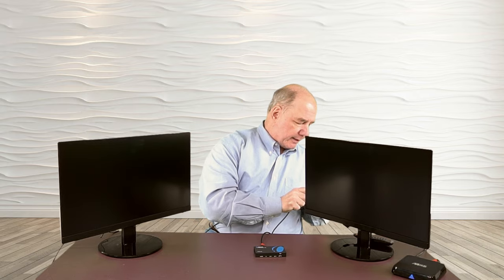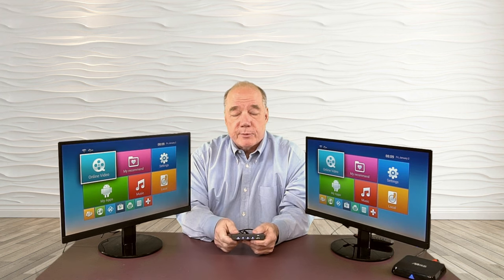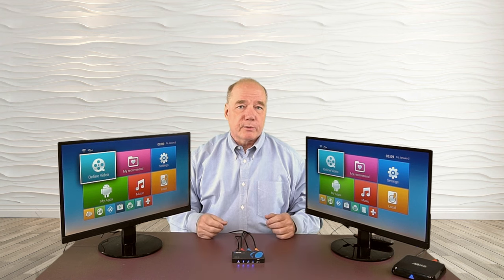OREI 4K HDMI Splitter for Dual Monitor or TV | 1 in 2 Out (4K Resolution): UHDS-102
4K 18 Gbps powered HDMI splitter for dual monitor or TV allows you to duplicate the signal up to 2 HDMI displays simultaneously

The OREI UHDS-102 is a reliable distribution amplifier-powered splitter that will take HDMI 2.0 signal up to 4K@60Hz and duplicate the signal to up to 2 HDMI displays simultaneously, creating an impressive lossless image or audio transmission via HDMI cable.

Compact, durable, and easy to set up and operate. Ideal for trade shows, conference rooms, lecture halls, bedrooms, living rooms, kitchens, and backyards.

Please note that this HDMI 2.0 splitter will duplicate the source to the two output displays. It can’t be used to extend a desktop for a PC or a laptop. If the connected displays do not support the same resolution then the splitter will lower the output resolution to the next best resolution supported by both displays and the same goes with the audio signal. We recommend using this HDMI 2.0 splitter with high-quality HDMI cables 30 feet or less.